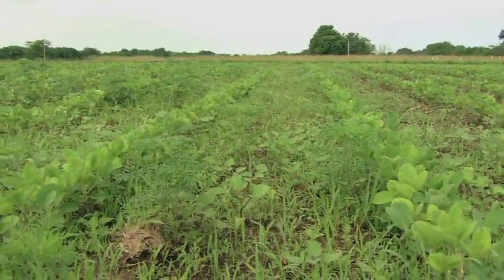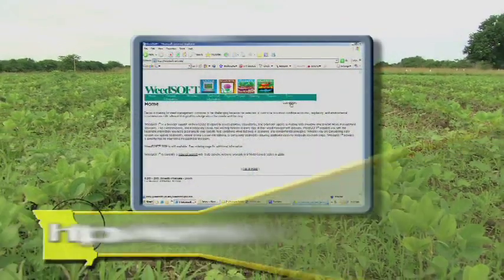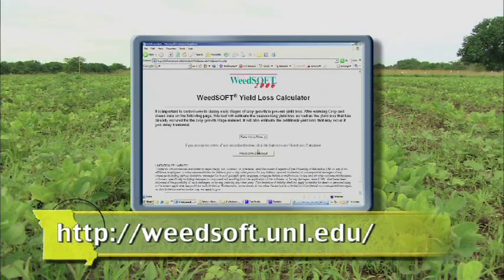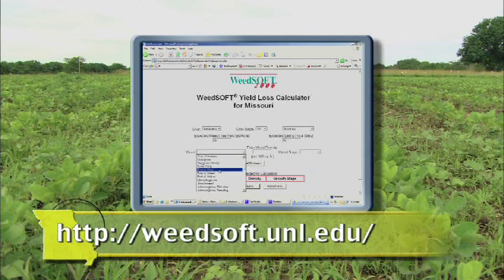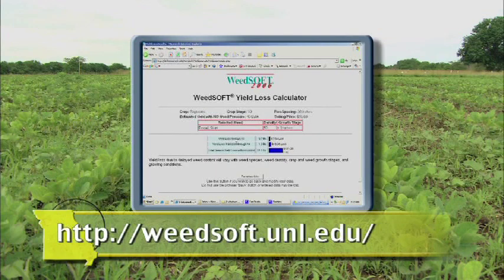Weed Scouting - University of Missouri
How to effectively scout for weeds in your fields.